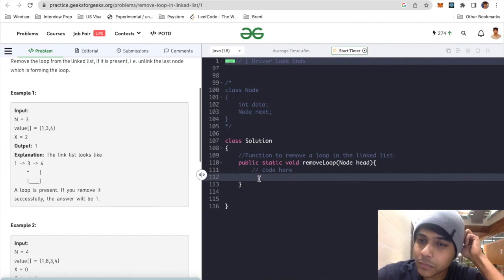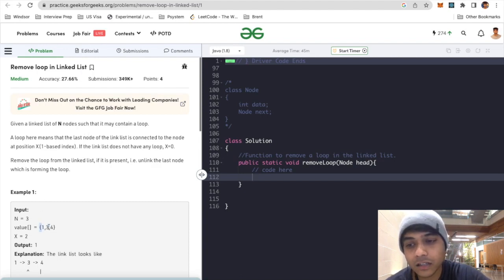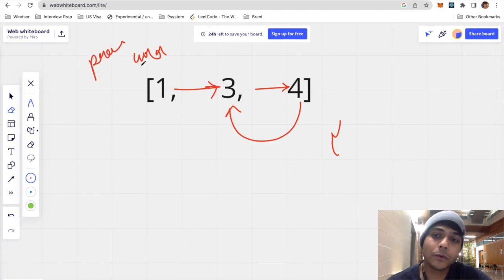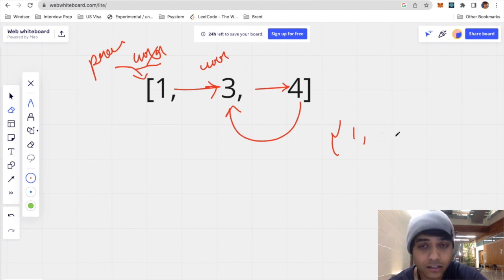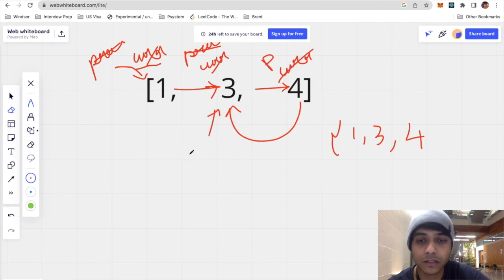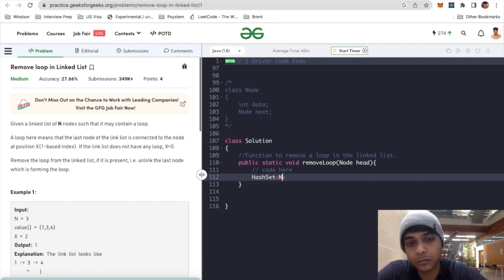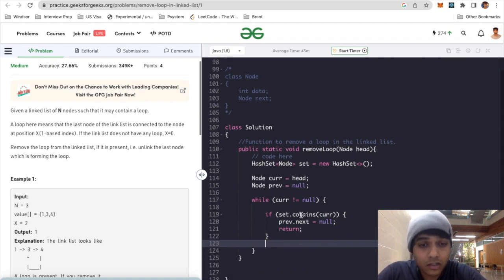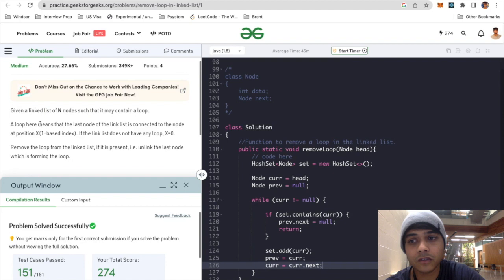Remove loop in Linked List | Must Do Coding Interview Questions | Java [EASY SOLUTION]